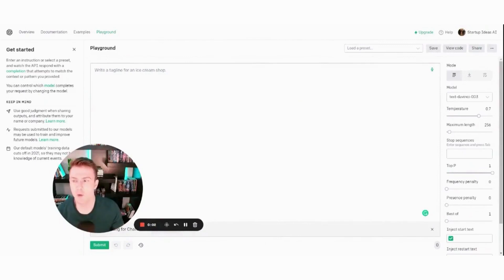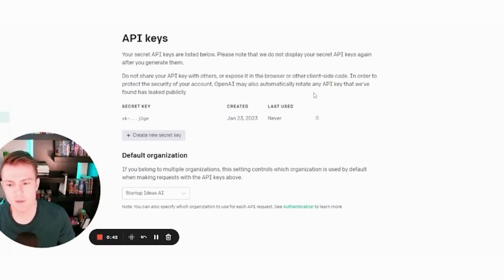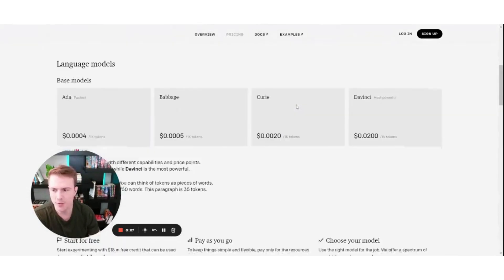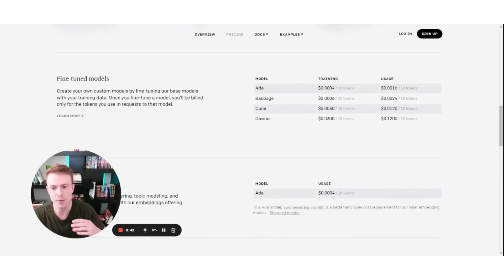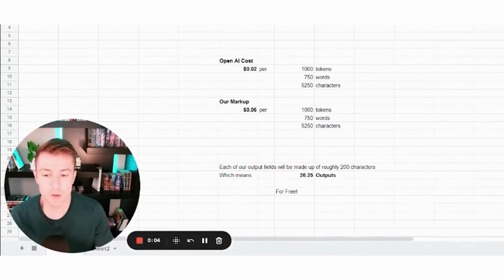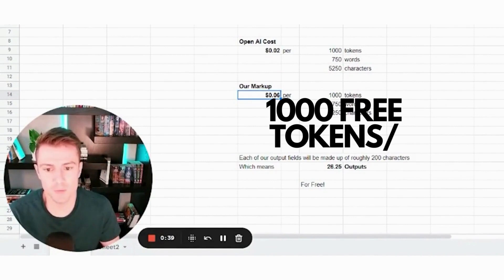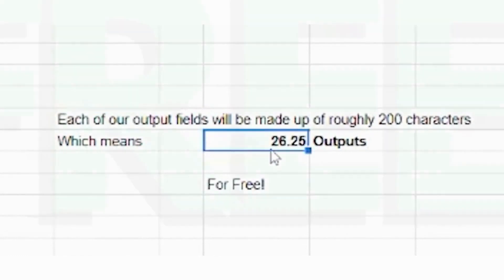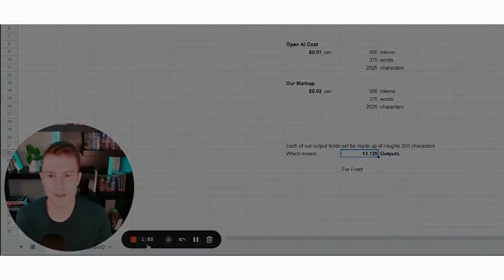How to Make Money with Chat GPT 3? | Open AI Playground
Learn how you can actually use Chat GPT to make money. Open AI Playground is the way you can hook up your website or online service directly to Open AI's API.

Hooking up your service directly to the API does cost money, but you can create a service that simply marks up the price per token.

Open AI Playground is currently charging $.02 per 1,000 tokens for the Davinci model. And BONUS, you can also use Open AI Playground to connect to DALLE, so your online service could generate custom text AND images for your users.

0:00 What is Open AI Playground?
1:02 Pricing of the Playground
2:22 How to Make Money
4:08 A Simple Use Case
4:44 My Experiment
6:14 Conclusion

Tyler Leber | COFOUNDER: COCONUT VA